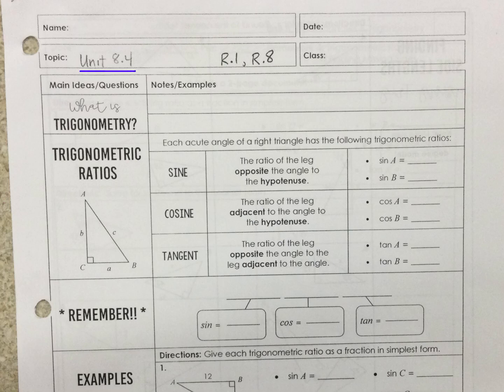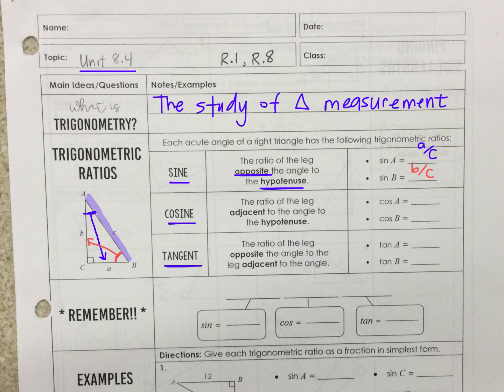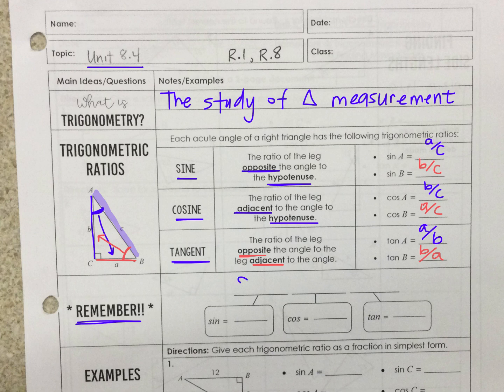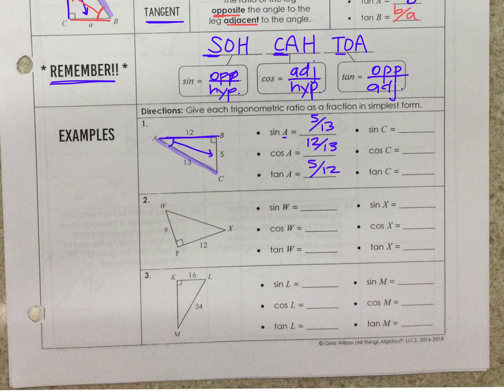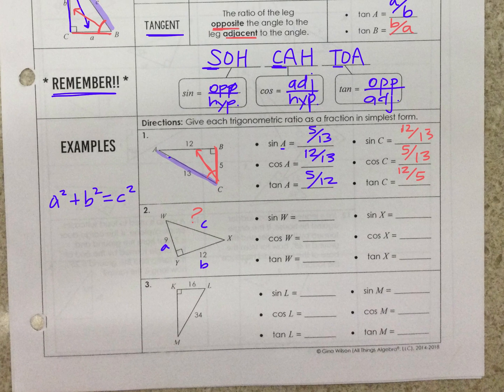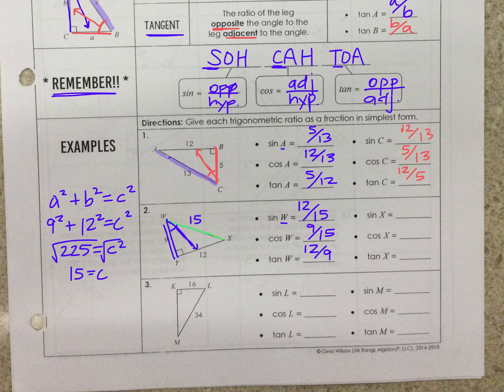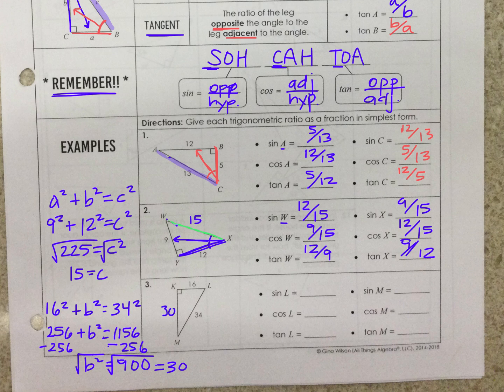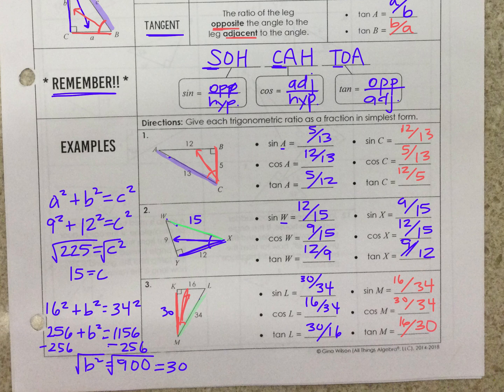Geo 8.4 Notes and Practice A (21-22).mp4